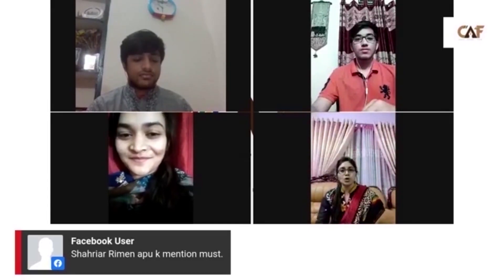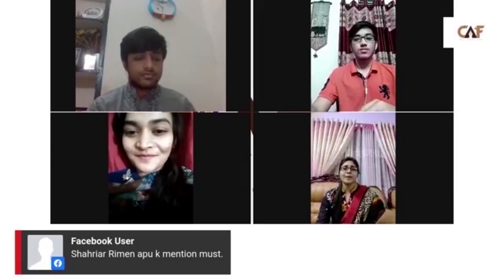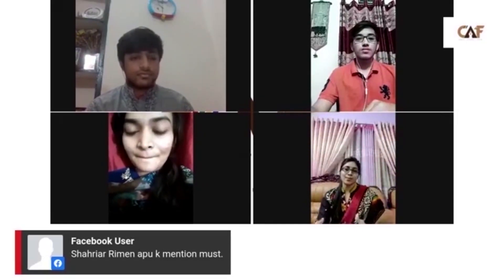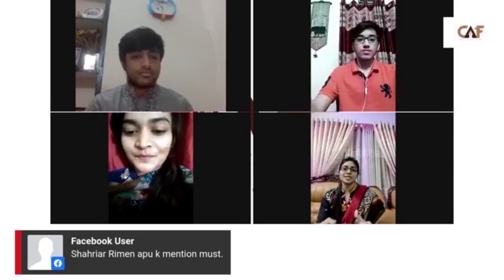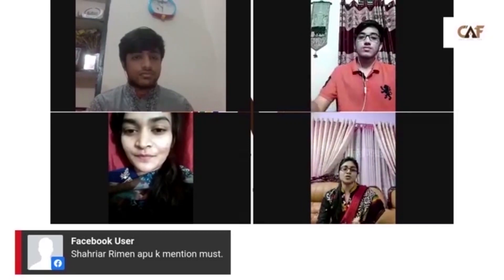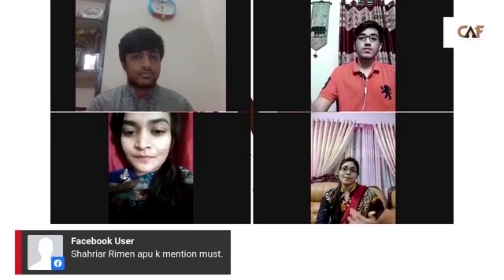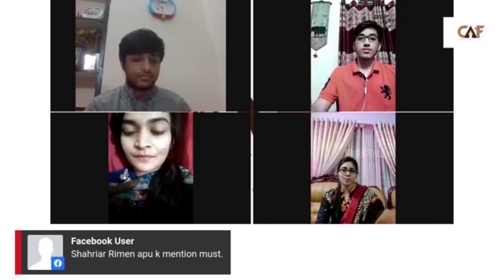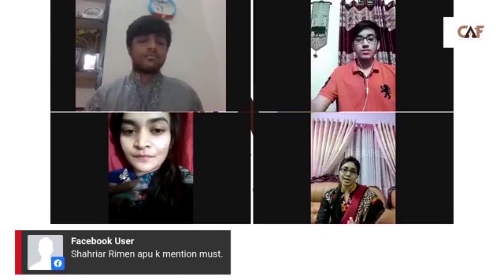মেডিকেলের এত পড়া, কখন পড়বো? | Medical Admission Preparation Tips 2020-21 by Sakan Binte Imran | CAF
Cadets' Academic Forum এর এডমিশন স্পেশাল লাইভ সেশনের "Medical Admission Test" পর্বে আমাদের সাথে ছিলেন স্যার সলিমুল্লাহ মেডিকেল কলেজের তৃতীয় বর্ষের শিক্ষার্থী সাকান বিনতে ইমরান। মেডিকেল এডমিশন বলতেই আমাদের চোখের সামনে ভেসে ওঠে বইয়ের স্তূপ, একের পর এক পরীক্ষা, ক্লাস, সেলফ স্টাডিঃ পড়া আর পড়া। কিন্তু মেডিকেল পরীক্ষার্থীদের জন্যেও দিন তো ২৪ ঘন্টাই। সাকান আপুর কাছে আমাদের প্রশ্ন ছিলো, মেডিকেল ভর্তিচ্ছুরা, বিশেষ করে 2020 Medical Admission Preparation যারা নিচ্ছে, এত পড়া তারা কিভাবে কখন শেষ হবে। তার উপর ২০২০ সালের এইচ এস সি পরীক্ষার্থীদের যেহেতু এইচ এস সি পরীক্ষাই হলোনা, সুতরাং তাদের রুটিন, পরীক্ষা, ভর্তি- সবমিলিয়ে তৈরি হয়েছে একটি বিশাল কনফিউশান। তাদের জন্যেও থাকছে আমাদের এক্সক্লুসিভ টিপস ও সাজেশান! এই ভিডিও তে আমরা সাকান আপুর কাছ থেকে জেনে নেবো, মেডিকেল যুদ্ধের পাহাড়সম এই পড়াকে জয় করার কিছু নিঞ্জা টেকনিক"।

আমাদের video গুলো পাবে Cadets' Academic Forum Channel এ!